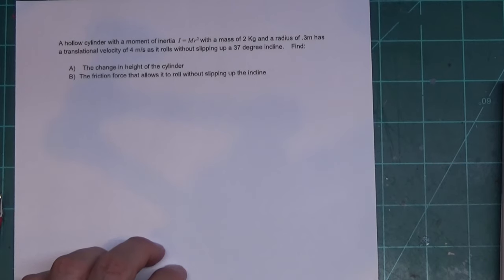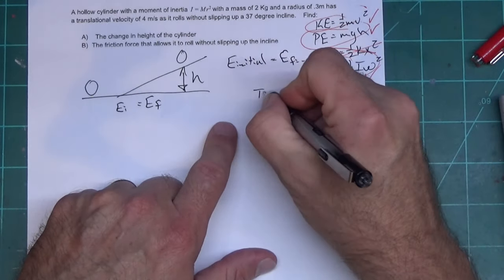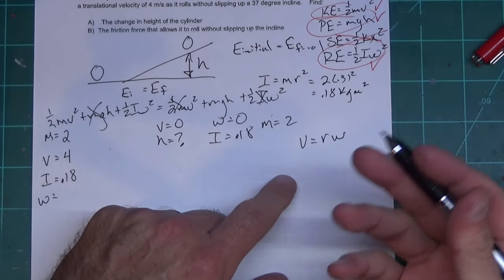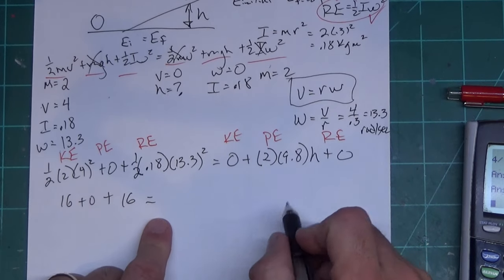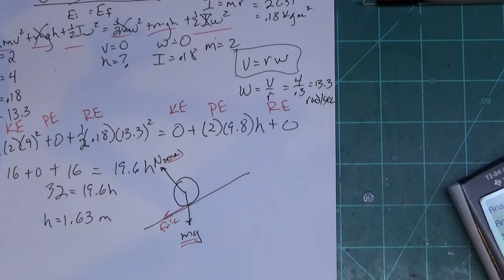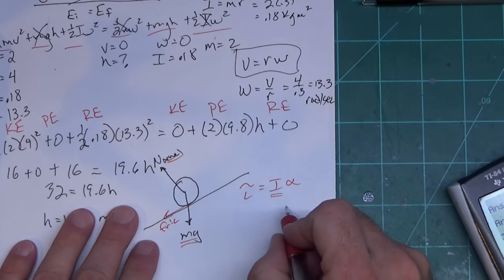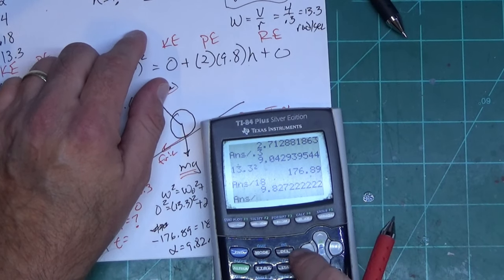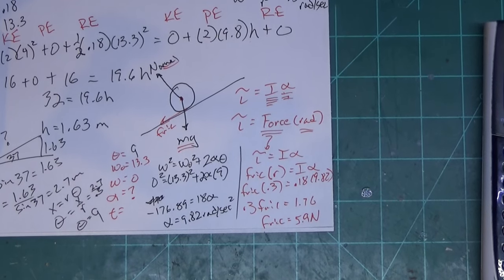Rotational energy with friction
This is a short problem covering rotational energy and discussing how friction plays a role with rolling down a hill.